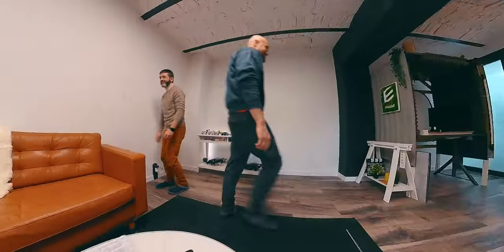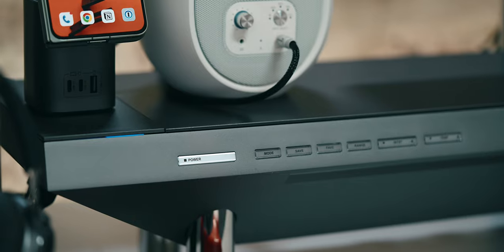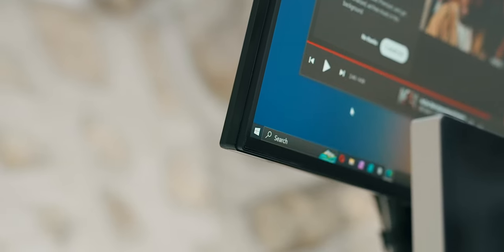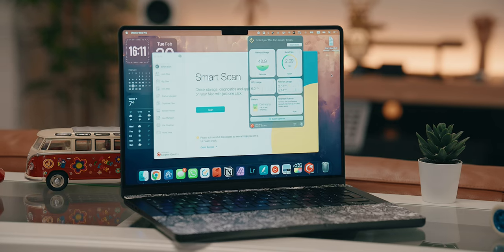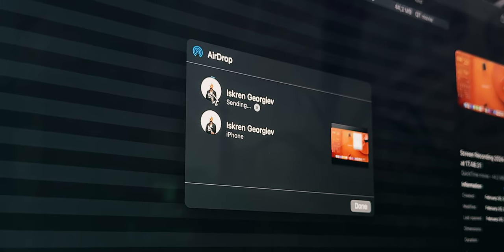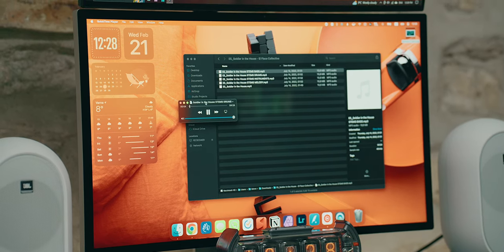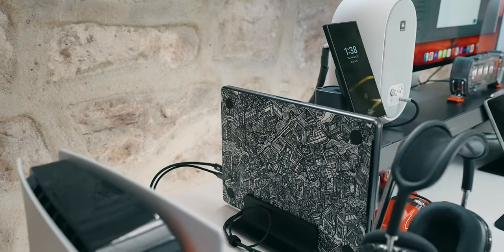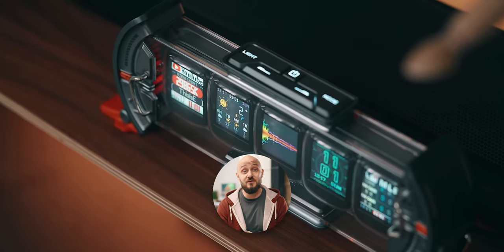Desk Setup Tour 2024 - My ULTIMATE 4 in 1 Work & Gaming Station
Check out Trend Micro's Cleaner One Pro, an all-in-one disk cleaner

→ Apple Studio Display
→ LG UltraGear Gaming Monitor 27”
→ Logitech MX Master 3S
→ Logitech MX Mechanical Mini for Mac
→ Apple iPad Pro 11-inch
→ Apple Pencil (2nd Gen)
→ JBL 104-BT Speakers
→ Apple AirPods Max
→ Benks Headphone Stand
→ Apple AirPods Pro (2nd Gen)
→ Soundcore Liberty 4 NC
→ UGREEN Nexode 100W Charger
→ CalDigit TS4 Dock
→ Sony Playstation 5 (PS5)
→ Balolo Leather Desk Pad is COMING SOON.
→ Divoom Times Gate

00:00 | From Old to New
00:42 | Purpose
01:13 | Desk & Setup
02:00 | Hexcal Studio
03:10 | Primary Devices
03:38 | Secondary Monitor
05:56 | Flow Peripherals
07:59 | The iPad Role
08:41 | Speakers
10:32 | Headphones
10:47 | Charging
10:57 | CalDigit Dock
11:51 | The PC
12:15 | PS5
12:27 | Balolo Desk Pads
13:04 | Other Accessories